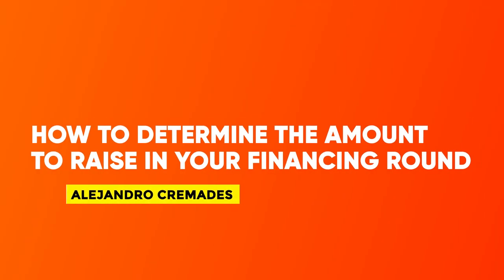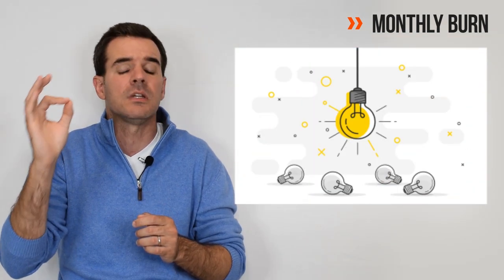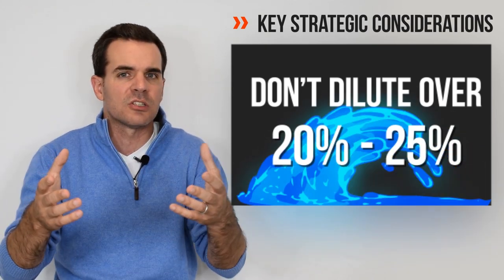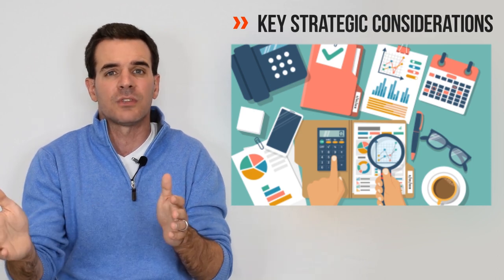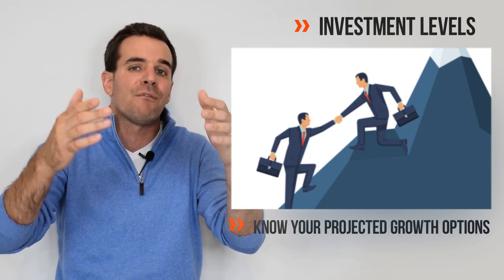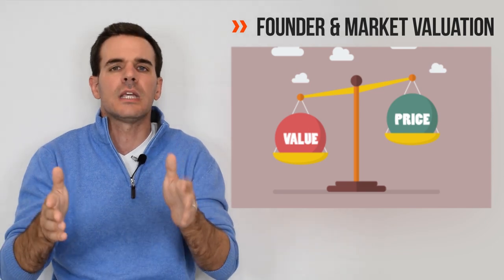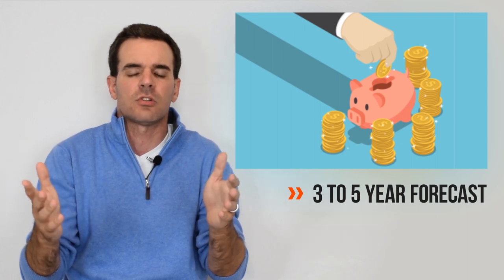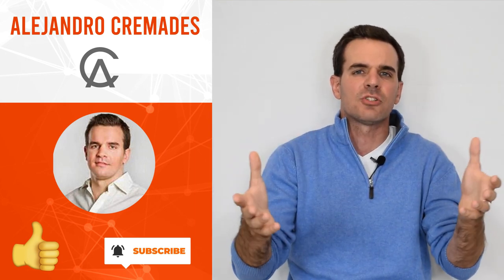How To Determine The Amount To Raise In Your Financing Round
Today we’re going to be talking about how to determine the amount to raise in your financing round. Coming up with the amount that you’re going to be raising in your financing round, whether it’s a Seed, Series A, Series B, or whatever that is, is really an art. But there are different methods that you can actually use to come up with that amount.

Article on how to determine the amount to raise in your financing round

First, are the key figures that you need to know. On the firsthand, what you’re going to see is the monthly burn that you have. You need to understand how much cash you are burning every month, meaning how much you’re in the red every month that you’re operating.

For the most part, if you’re at an early stage, you’re going to be talking about staff and also the rent. Those are the two biggest expenses that you’re going to have. Then you can add in there the software that you’re using and any other types of subscriptions that are adding up every month to your monthly bill. That is the monthly burn, and that is a number that you need to really have a clear grasp on.

The other figure that you want to keep in mind is the cost of getting to your next milestone. That is without counting with your existing revenues, and only counting with your monthly burn. How many months or how much is it going to cost you. Maybe your next milestone is in 12 months or in 18 or 24 months. How much money is that without counting with revenues? That is a critical figure that you need to know.

Then you have the key strategic considerations. Obviously, on the firsthand, it’s going to be all about dilution. How much equity are you going to be giving away? The rule of thumb in every financing round is that you’re not diluting the equity ownership by more than 20% or 25%.

You want to always keep it under those figures so that you are not overdiluting yourself, and you can continue to mature the business; because, remember that if you’re really building and executing a hypergrowth business, you’re probably having to go to different financing cycles, and on every financing cycle, you’re going to experience some type of dilution.

With that being said, you really need to have a clear understanding of what the dilution is going to be, what is going to be the potential valuation of the business for that amount that you’re raising, and so forth.

The other thing is the control and the flexibility. Obviously, the more dilution, the less control that you and your co-founders are going to have. For that reason, you want to make sure that also, you’re thinking about the potential player that is going to come in or that investor that is going to come in and perhaps is going to share control, vote, and voice with you at a board level with the business.

Then you want to think about investment levels. There are great people out there such as Chris Dixon from Marc Andreessen, and he says that whatever you want to raise, you want to add on top of that 50% more just as a buffer.

Now, you’re going to have different scenarios. You’re going to have the Idealist Scenario, where everything is falling into place. You’re getting the exact amount that you need to execute.

You’re going to have the Worst-Case Scenario, which you need to prepare for, where you are not raising enough to reach your milestones in 18-24 months. Maybe you’re just raising for 12 months, and that’s okay, but you’re going to have to figure out how you’re going to go out to market right away.
Then, you’re going to have the Realistic Scenario, which is more on the conservative side. Maybe you’re going to shoot a bit lower. Instead of going for the 24 months, maybe you just go for the 12 right away.

Again, you’re going to have different scenarios, and you need to be able to walk the investor through what you’re capable of doing. For example, if you give me $5 million, I can do between this, and this, and that. If you give me $10 million, I can do a bit more and accelerate by this and that.

In the end, remember that there are going to be two types of valuations. You’re going to have the founder valuation, which is what you think that the business is worth, and then you’re going to have the market valuation, which is what the market is paying you.